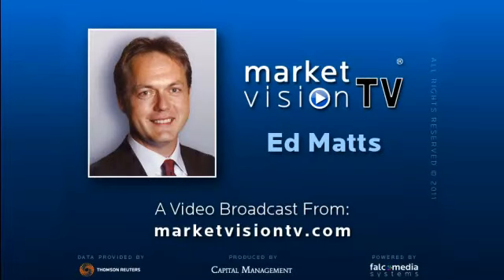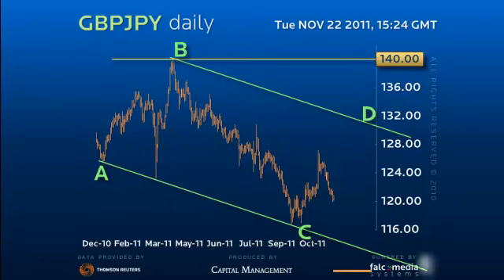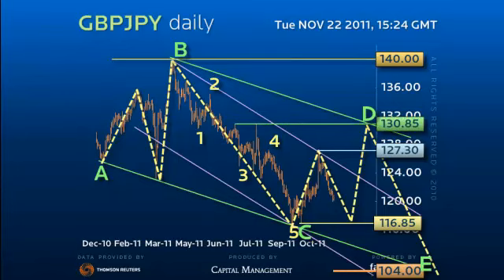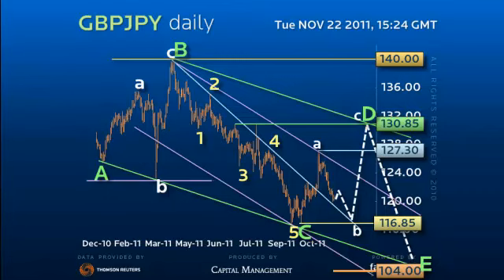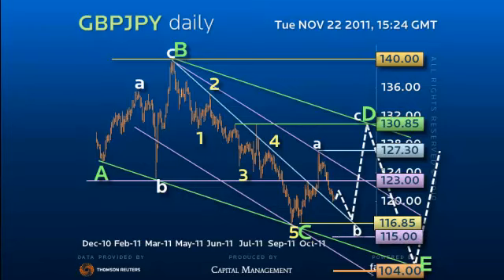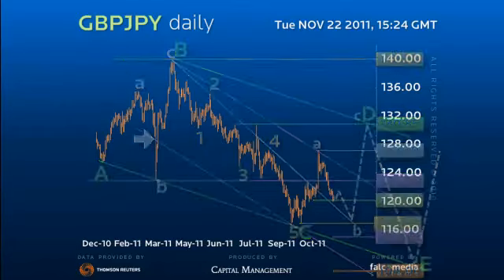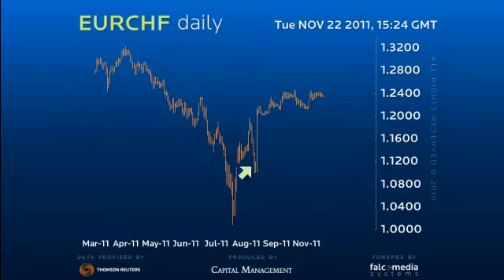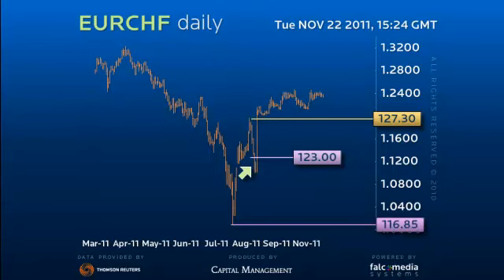Elliott Wave Strategy GBPJPY - Euro Swiss remains a guide!